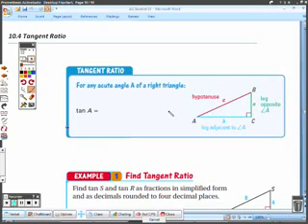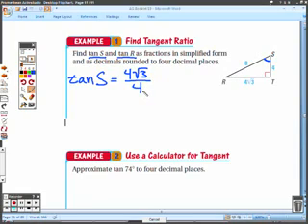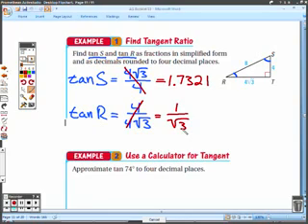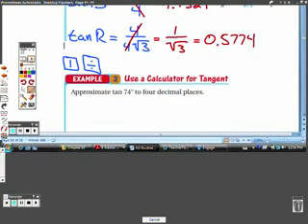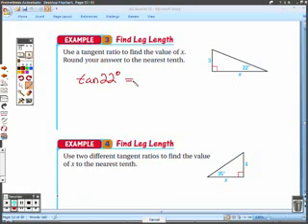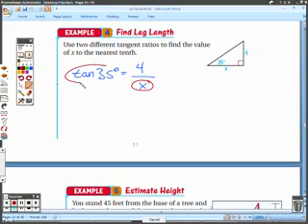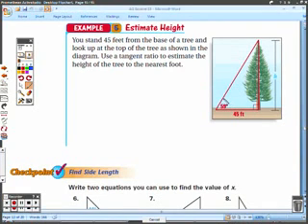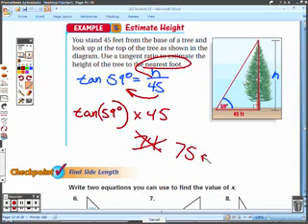AG Lesson 10.4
Using the tangent ratio of a right triangle.